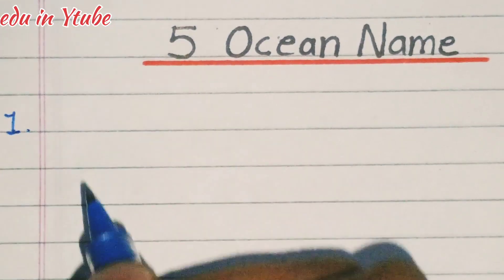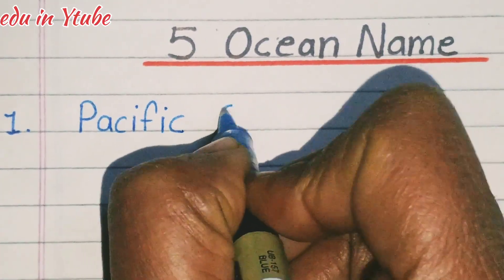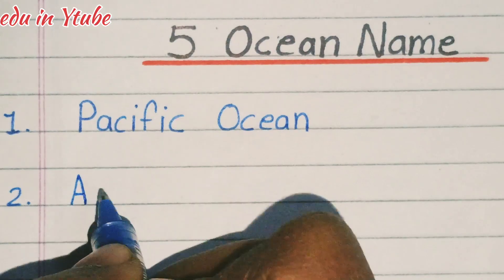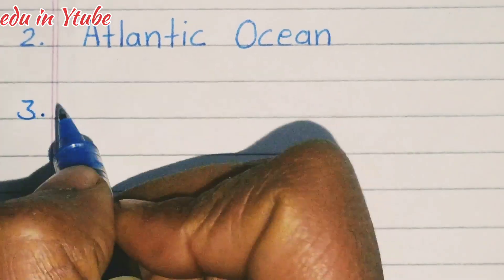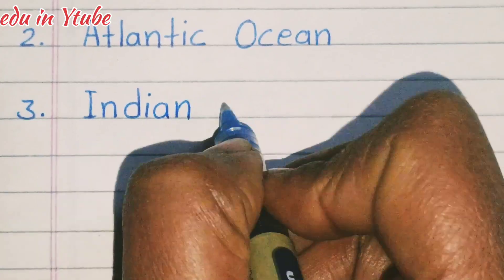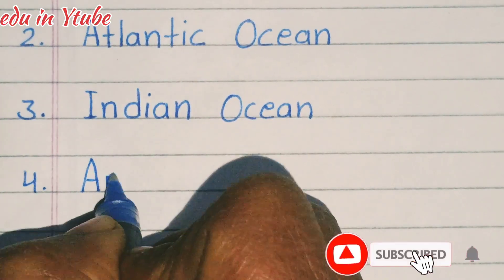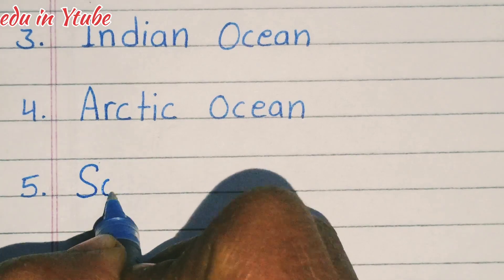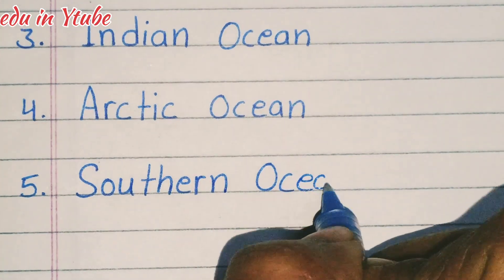Ocean Name Of The World | 5 Ocean Name In English | महासागरों के नाम अंग्रेजी में/General Knowledge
In this video we will learn and write Ocean name of the world.